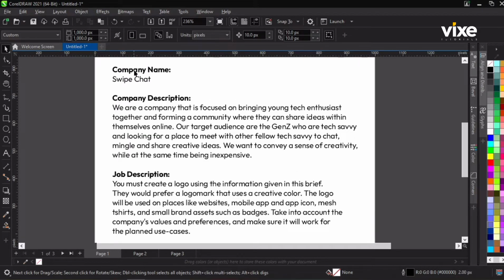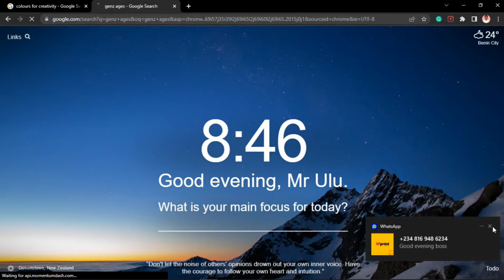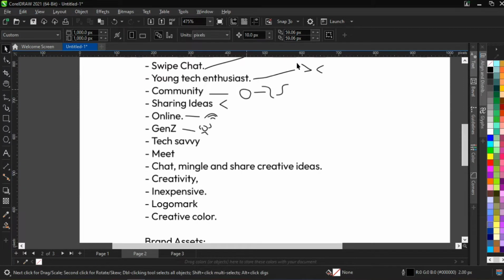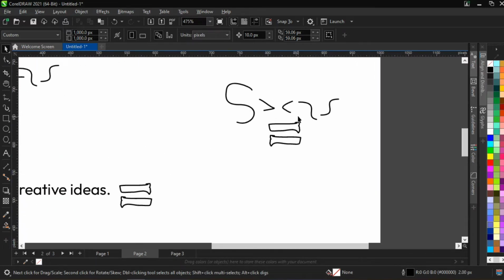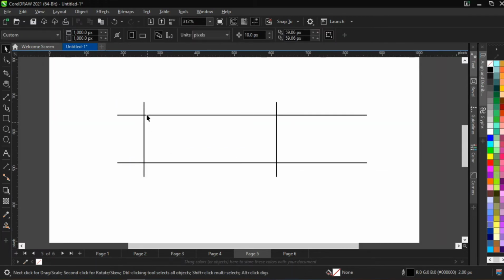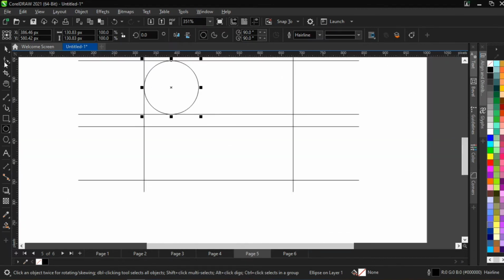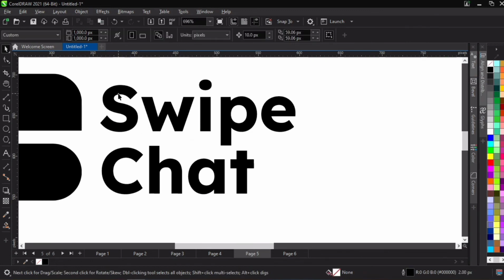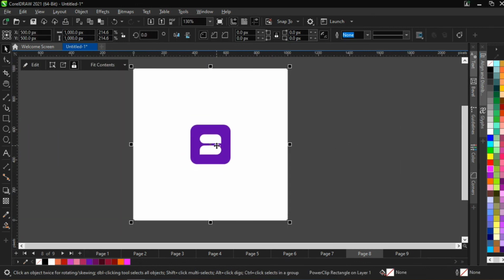LOGO DESIGN PROCESS | How to Generate Logo Ideas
Learn the simple steps on how you can break down and interpret a client's logo brief piece by piece to enable your research, creative direction and logo design process.

Create and Organize your Logo Design Moodboard/Creative Process Like a Pro;

▶ Copyright
This tutorial work is protected by copyright, including special protection on the final outcome. Legal steps will have to be taken if the copyright is breached.